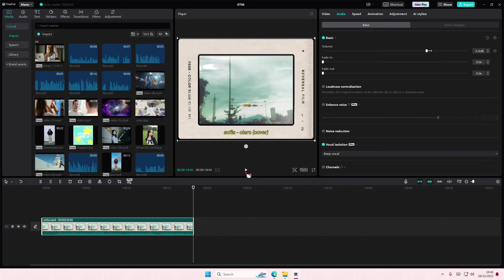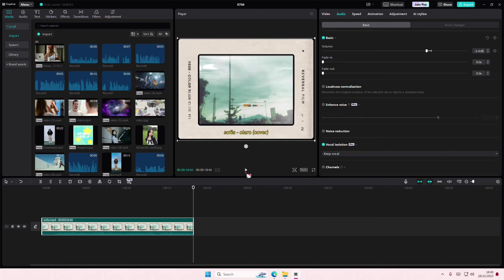You HAVE To Try This CapCut PC Pro Feature For Your Audio! How To Isolate Vocals From Songs?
Isolate vocals from the background audio on CapCut PC by watching this tutorial.